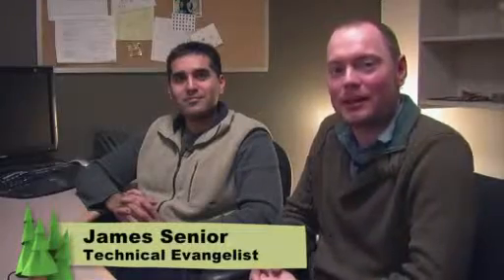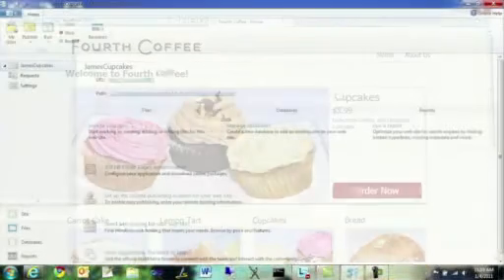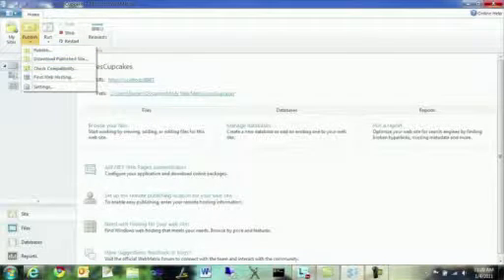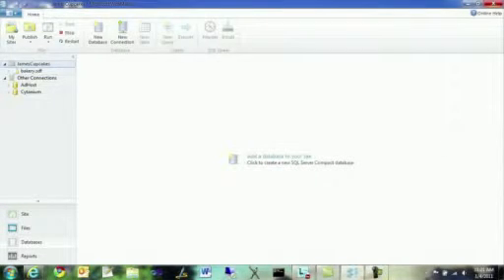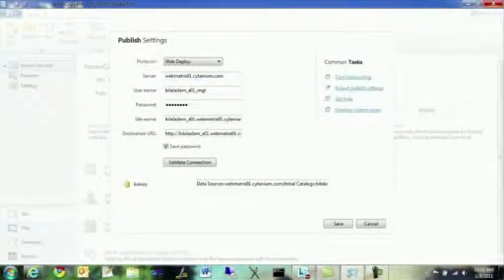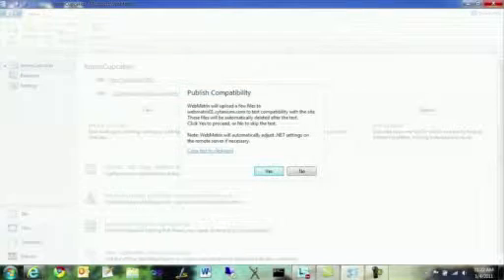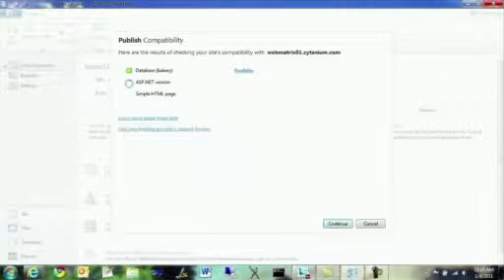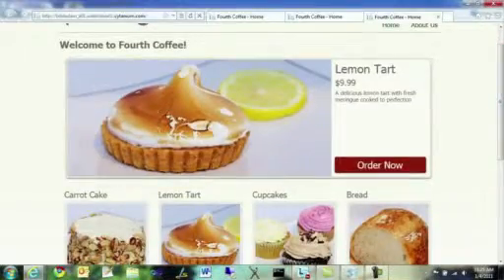CodeMash 2011: What's new with Umbraco?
Learn about the latest developments on Umbraco and the community with Niels Hartvig. Recorded live at CodeMash 2011.